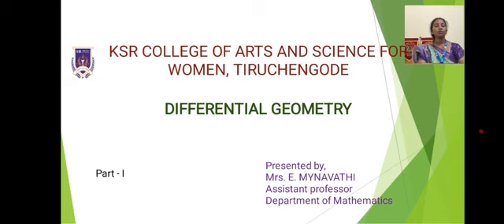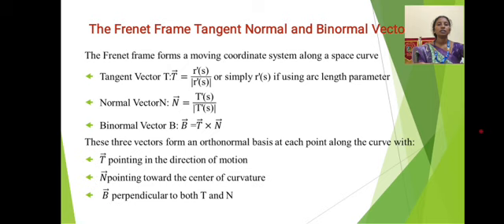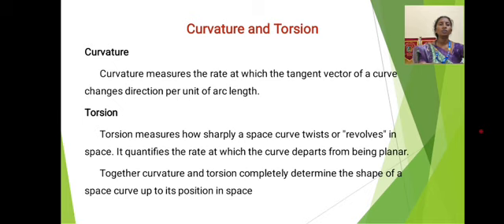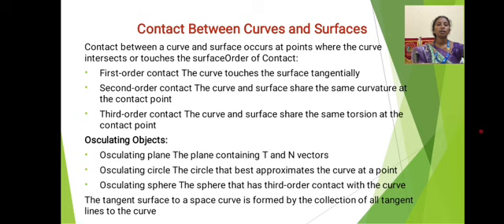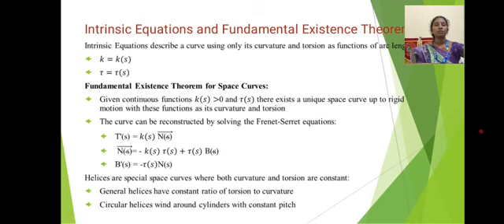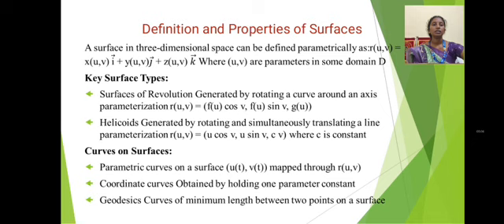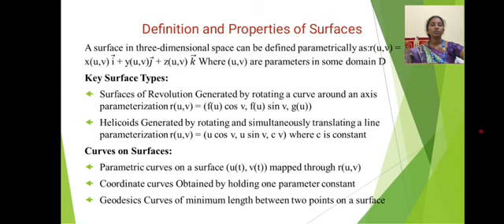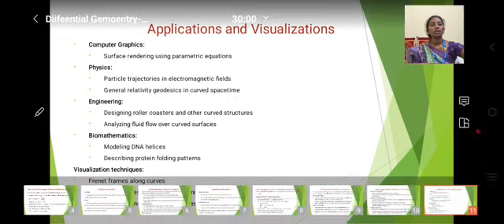LCS : Differential Geometry | Mrs. E. Mynavathi | Mathematics